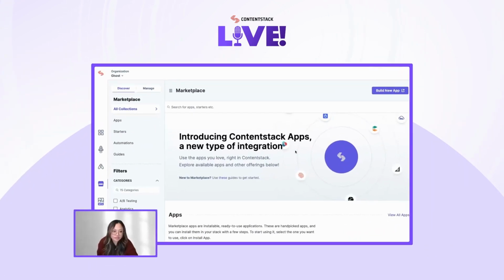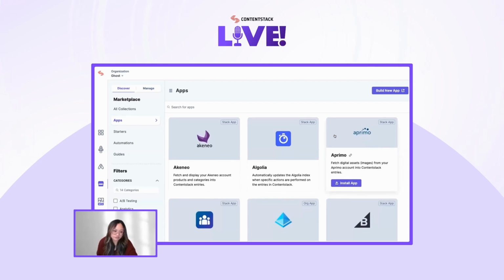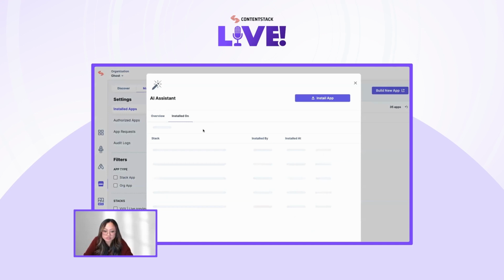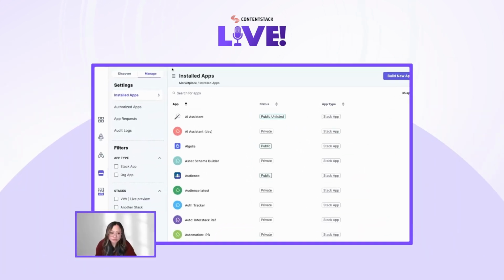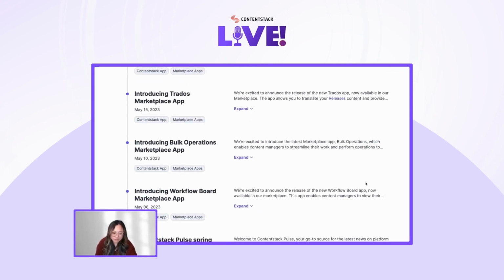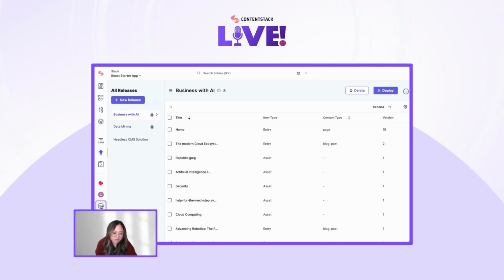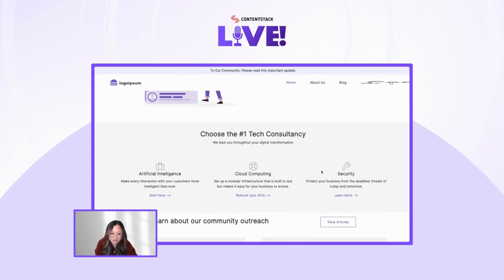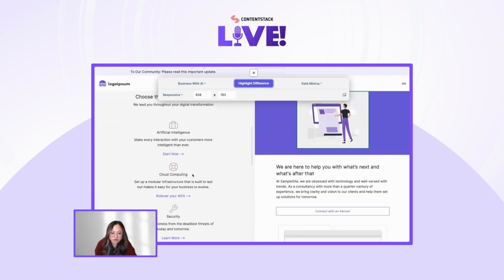How to build the composable DXP you’ve always wanted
Michelle Grady, Senior Product Manager at Contentstack, shows us how the modern enterprise can leverage our ecosystem of composable partners to build the digital experience platform that uniquely suits their business needs.

00:00 Intro
01:04 Customers are telling us they want a flexible composable structure
04:44 Marketplace is a one-stop destination for anything extensible within Contentstack
09:54 How to keep track of new apps and other changes
14:54 Learn what’s on the horizon for composable DXP builders
17:04 The level of help users can expect with Contentstack
18:36 Where you can go to learn more about building your own app

About Contentstack

Contentstack – the Composable Digital Experience Platform (DXP) category leader – empowers marketers and developers to deliver composable digital experiences at the speed of their imagination. Contentstack has the industry’s highest customer satisfaction rating and is a founding member of the MACH Alliance, helping enterprises adopt Microservices-based, API-first, Cloud-native SaaS and Headless technology.